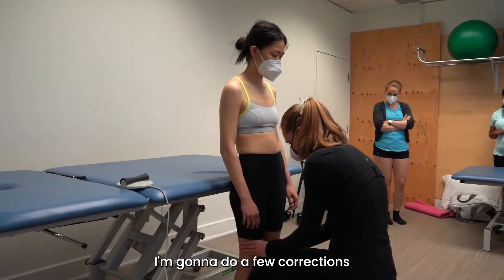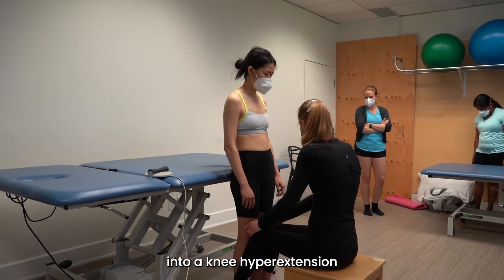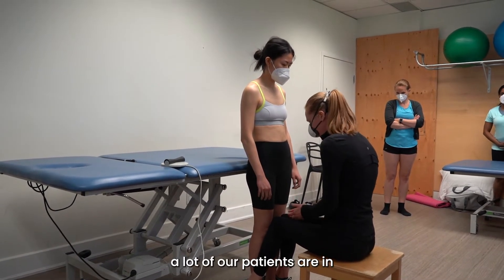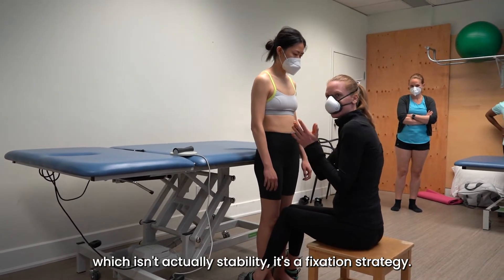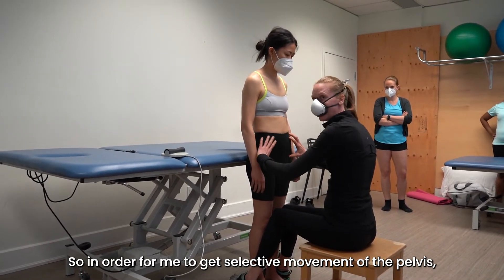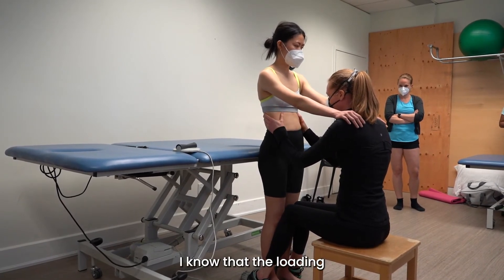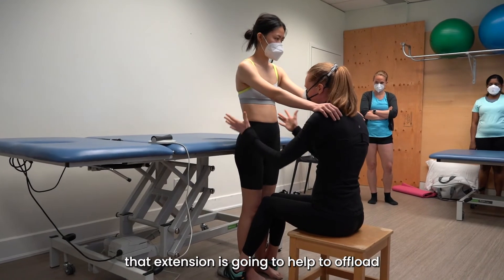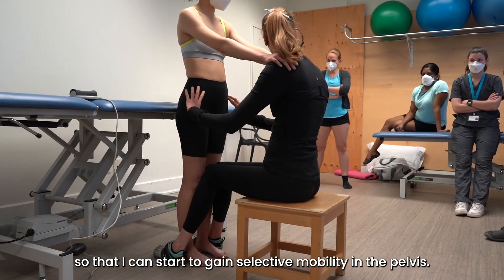TeachingTuesday: Stability of Pelvis